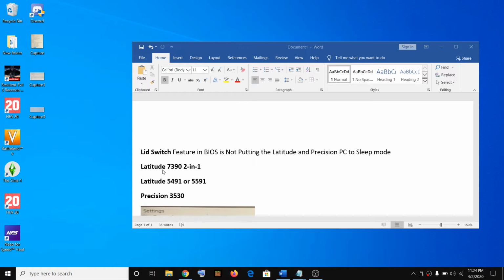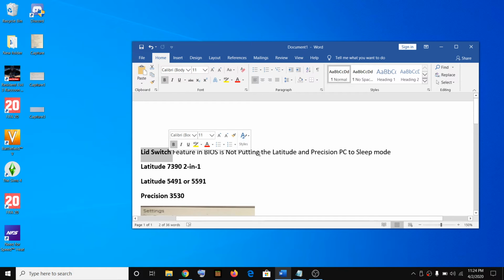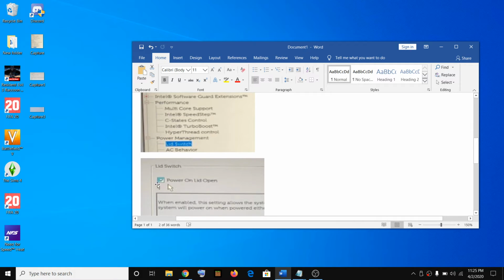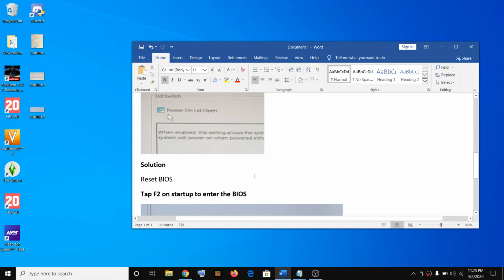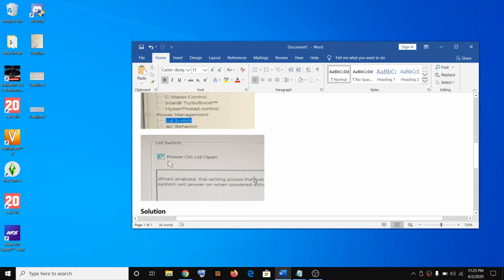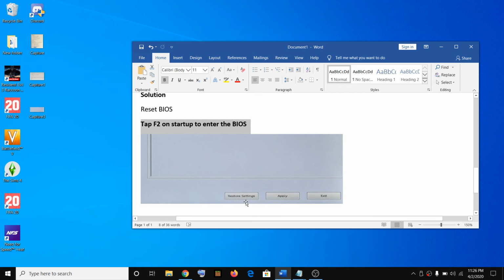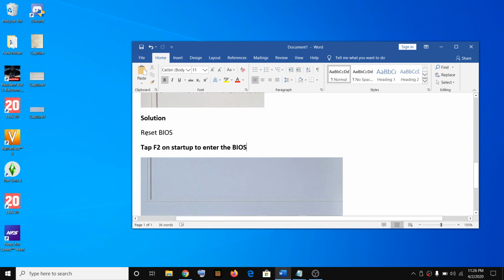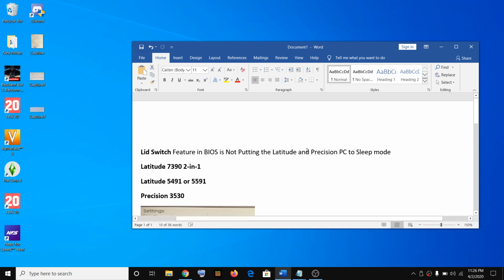Lid Switch Not Putting the Latitude and Precision Laptop to Sleep mode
Lid switch in BIOS option does not place the system in sleep mode on Latitude 7390 2-in-1 and 1.7.4 for Latitude 5491 / 5591 / Precision 3530